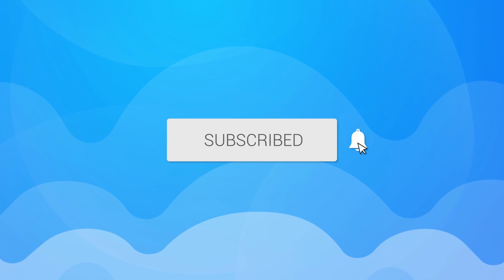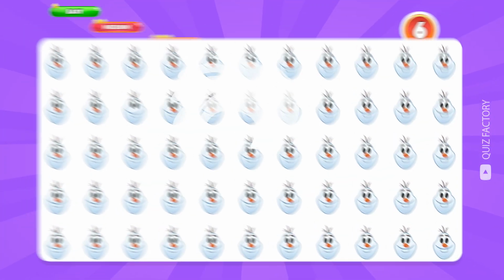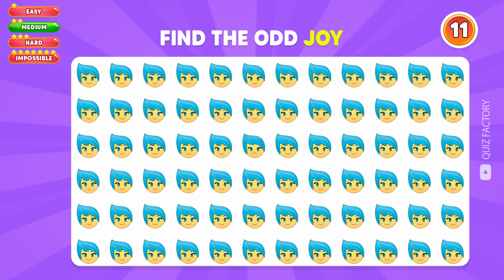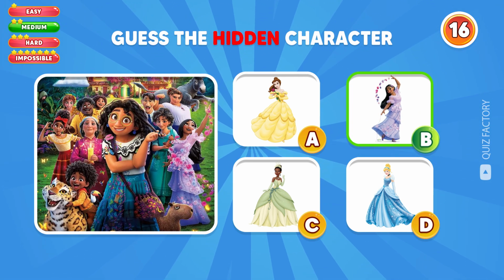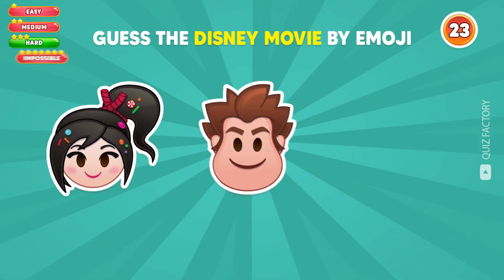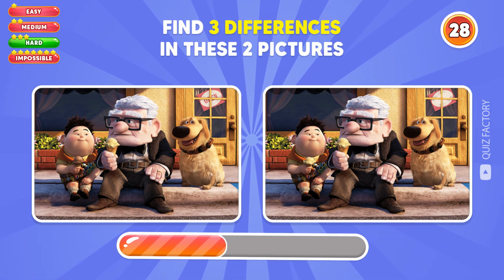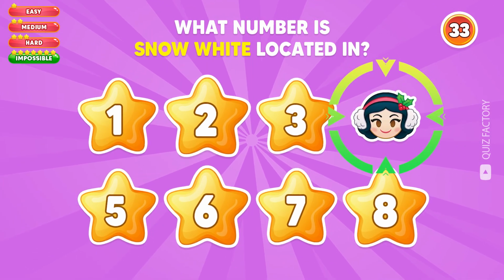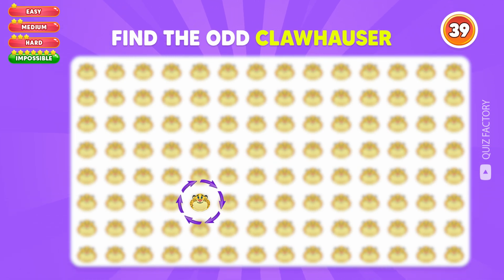Find The ODD One Out - Disney Edition 🏰 Emoji Quiz Easy, Medium, Hard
Check your observation skill with our 40 ultimate emoji quizzes, where you'll need to find the odd one out among these Disney emoji. From Elsa to Ariel, join the find the odd emoji challenge, navigating through easy to impossible levels in this ultimate emoji quiz. Ready to take on the Disney emoji quiz and find those sneaky differences? Let's see if you can spot the odd one out!